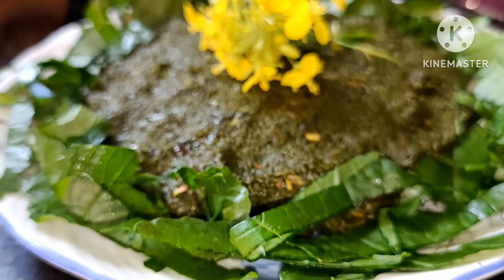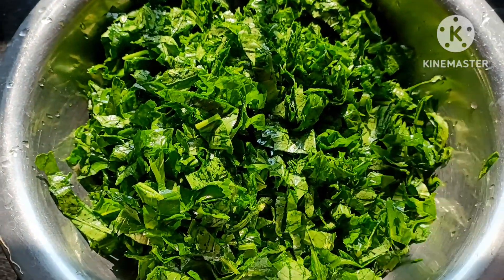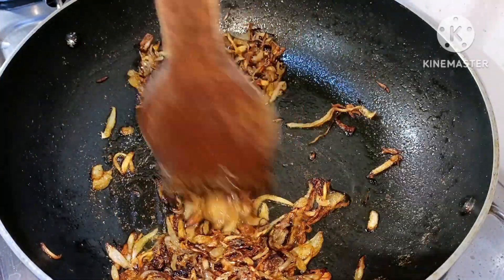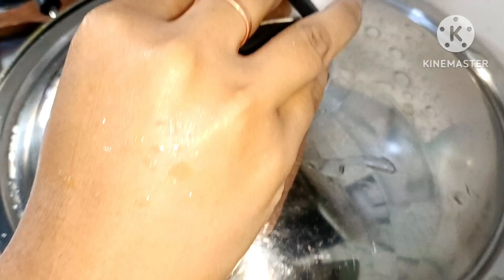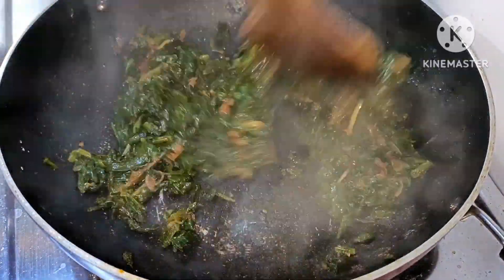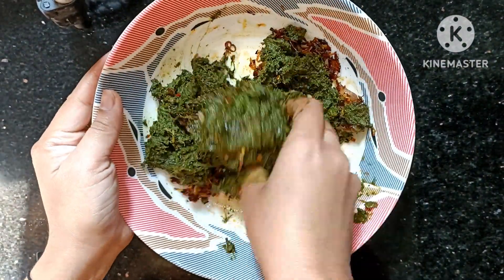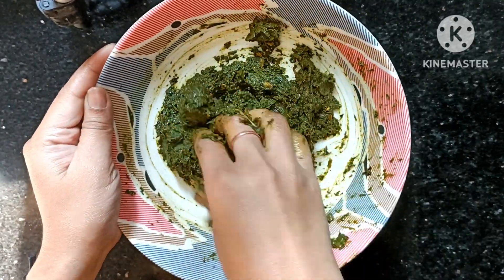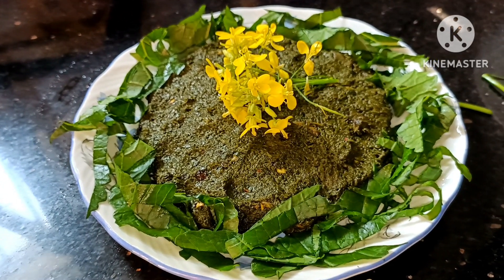সরষে পাতার ভর্তা একবার এই ভাবে তৈরি করুন গরম ভাতের সঙ্গে দারুন লাগে এই ভর্তা Mustard leave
সরষে পাতার ভর্তা একবার এই ভাবে তৈরি করুন গরম ভাতের সঙ্গে দারুন লাগে এই ভর্তা